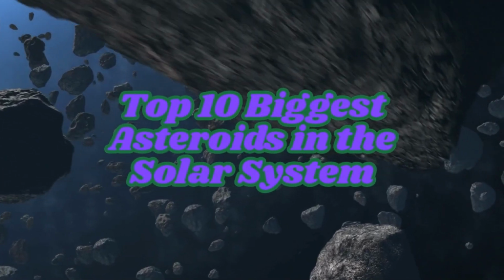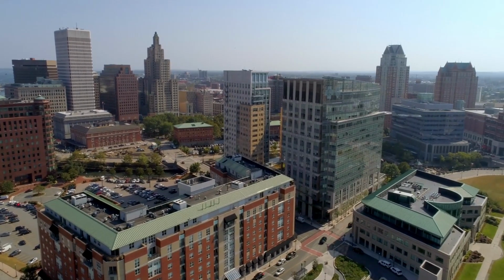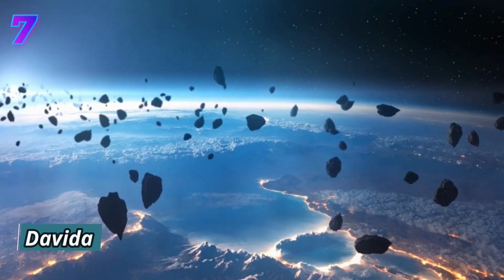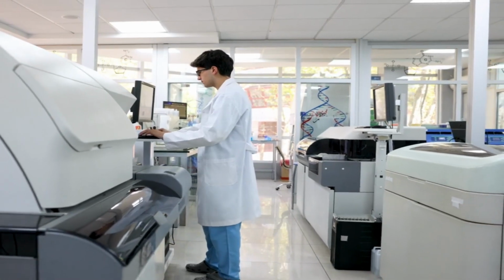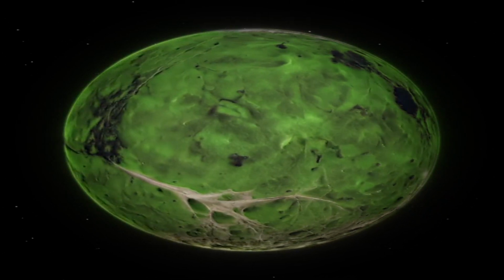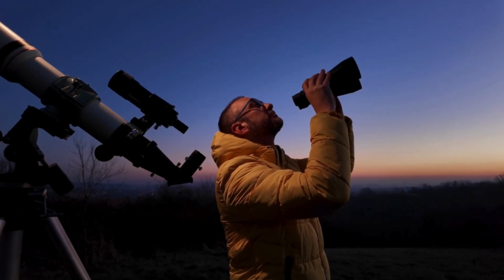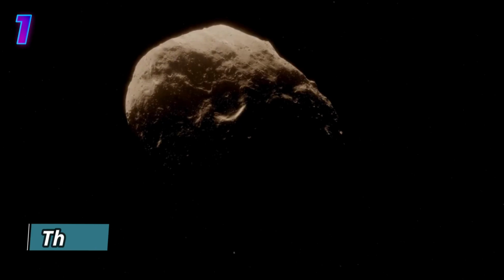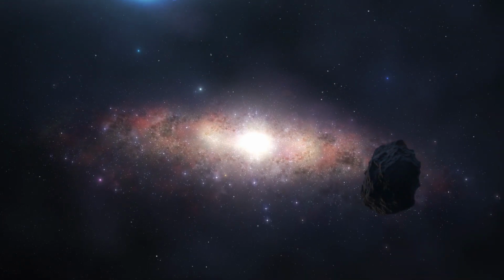Top 10 Biggest Asteroids in the Solar System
From enormous space rocks the size of mountains to ancient remnants from the dawn of our solar system, these are the top 10 biggest asteroids ever discovered! 🌠

In this video, we’ll explore:
✅ How big these asteroids really are
✅ Where they’re located in the solar system
✅ What makes them unique or dangerous
✅ Surprising facts you probably didn’t know!

Whether you're a space enthusiast or just curious about the cosmos, this countdown will blow your mind with the sheer scale of these floating giants!